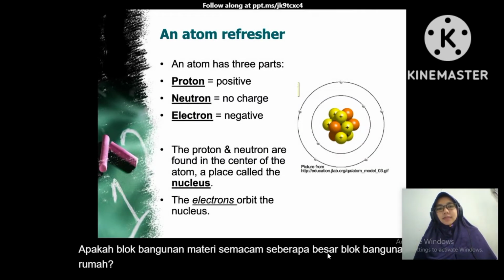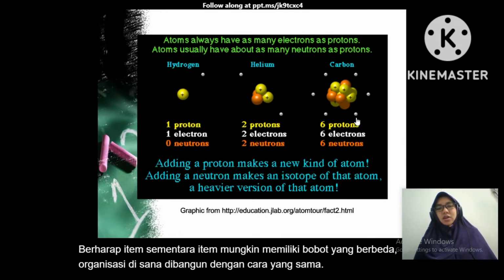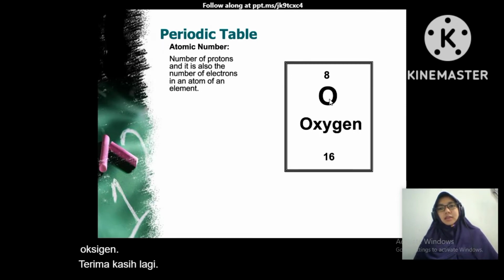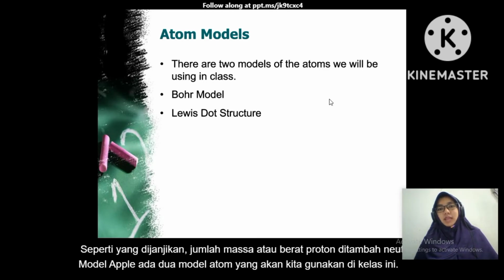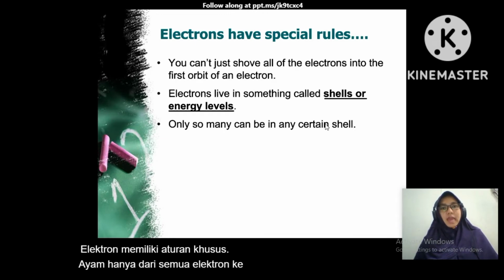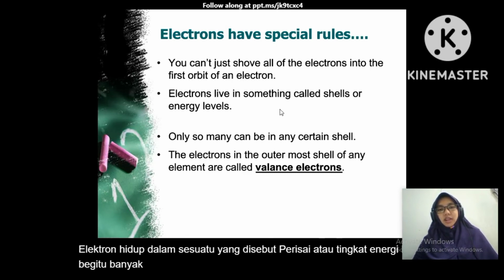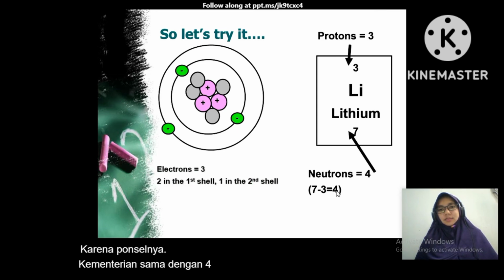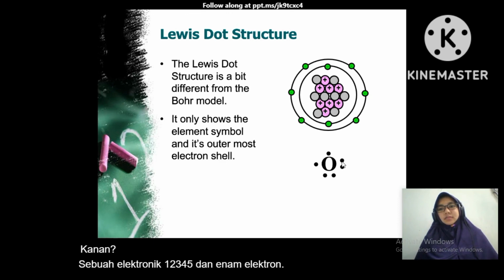VideoVideo Presentasi Atom dan unsur Dalam Pelatihan MS.365 Lv.200 Guru Inovatif 2021 (Tugas 2)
Guru sebagai pendidik harus mampu mengembangkan potensi dirinya sebagai guru dengan mengikuti pelatihan. Pelatihan yang saya ikuti ini adalah pelatihan Microsoft Education menggunakan aplikasi Microsoft stream Bagian 2 pada Bulan Juni 2021

APA YANG AKAN ANDA PELAJARI :

- materi Atom dan Unsur

Simak penjelasan dari saya ya... Jika pengucapan bahasa Inggris dan subtitle Indonesia ada salah mohon dimaafkan 🙏